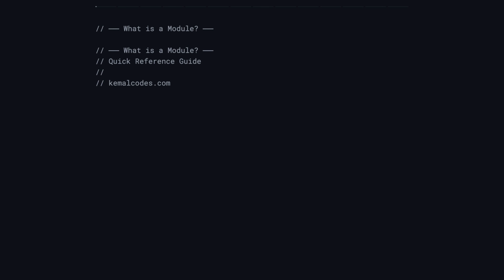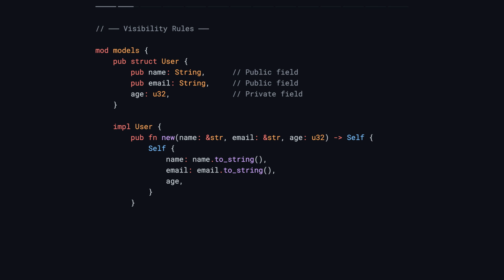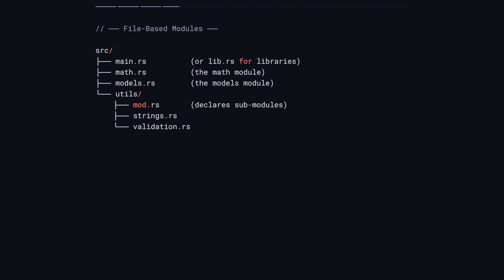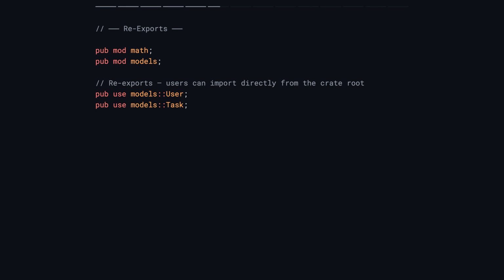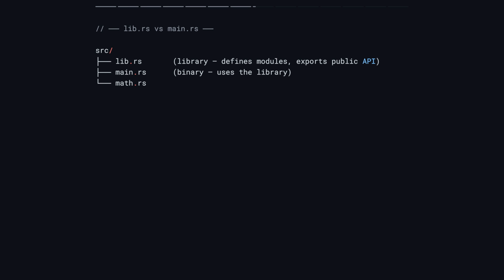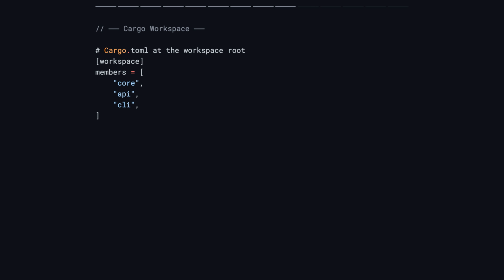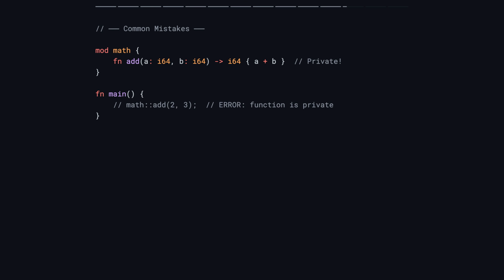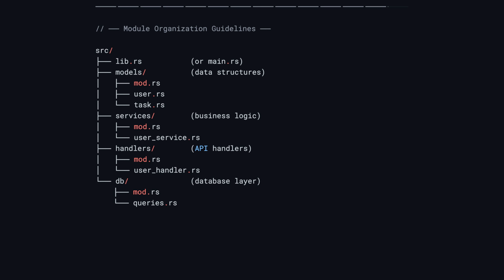Rust Modules & Crates Explained: pub, use & Cargo Workspaces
`mod`, `pub`, `use`, `crate`, workspaces — Rust's module system trips up everyone at first. This is the full mental model with real examples.

• `mod` vs `use` — they do totally different things
• Path visibility: `pub`, `pub(crate)`, `pub(super)`
• When to split into a workspace (and when not to)
• The `lib.rs` + `main.rs` pattern every Rust project uses
• Cyclic dependency errors — why they happen and how to fix